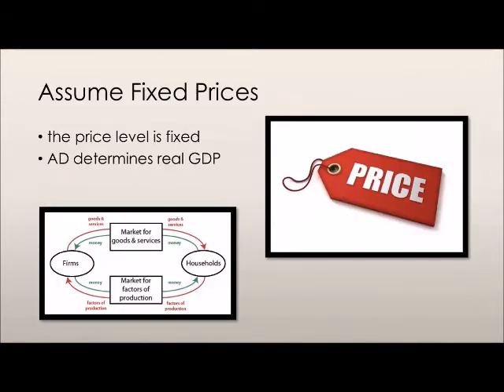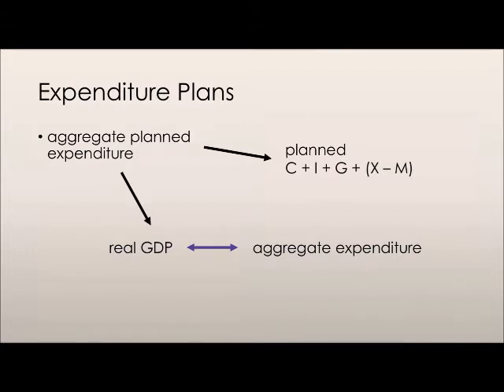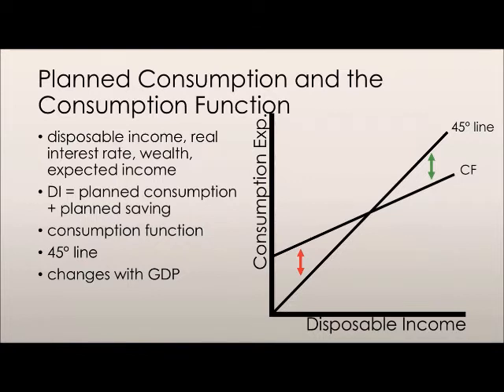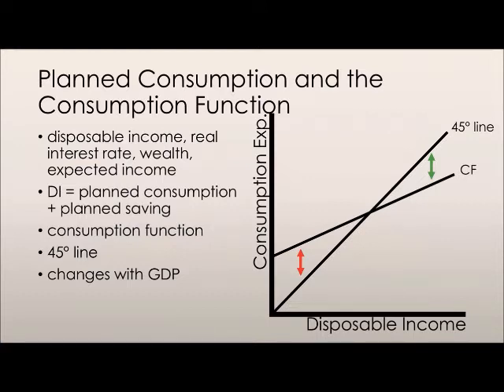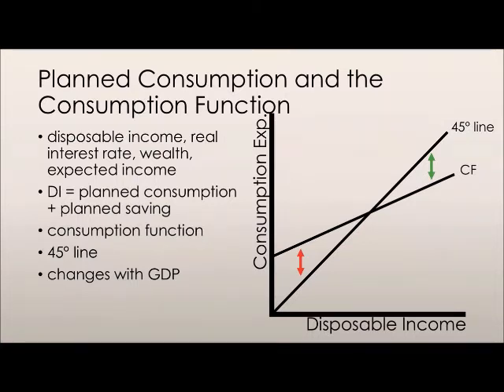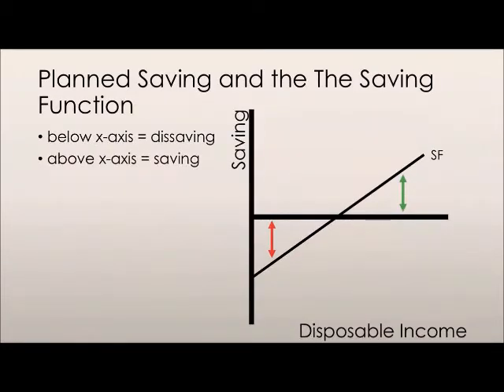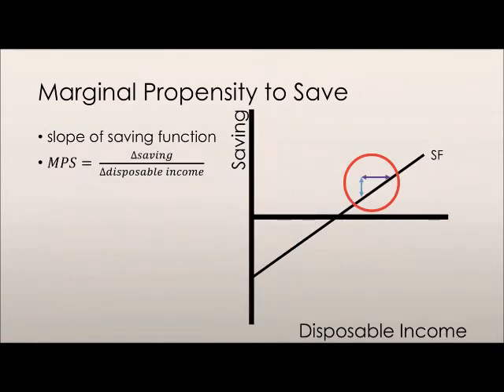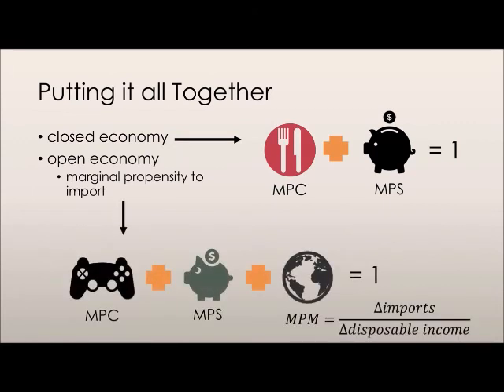8 2 Expenditure Plans